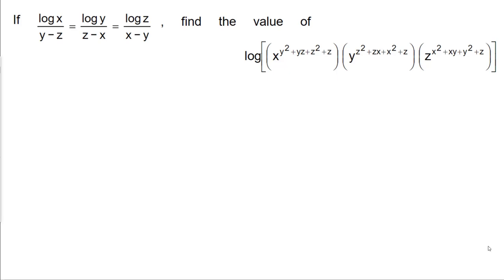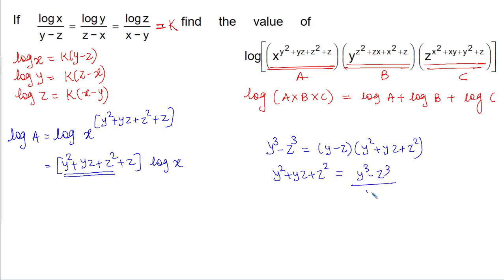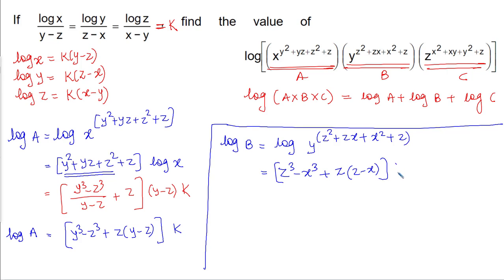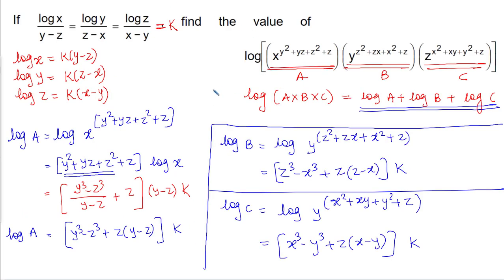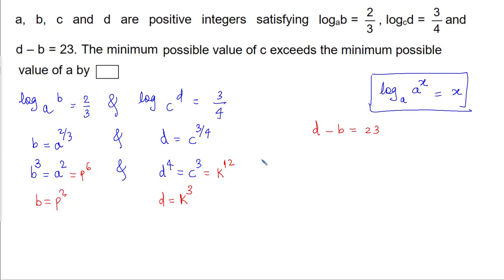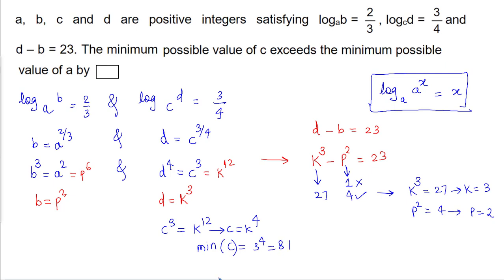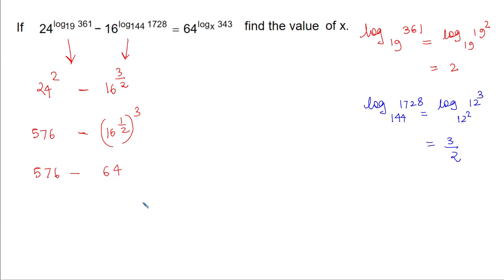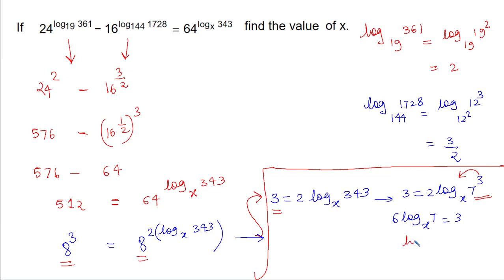Logarithms 3 | CAT Level Questions SET B | CAT 2022 | Quantitative Aptitude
Dear Students, In this playlist we are going to discuss concepts and CAT level questions of Logarithm topic.